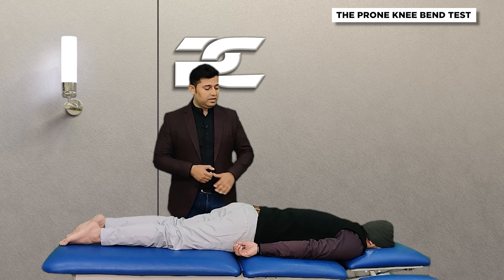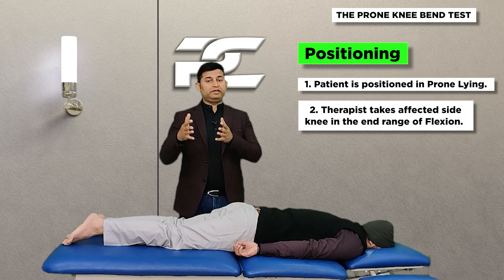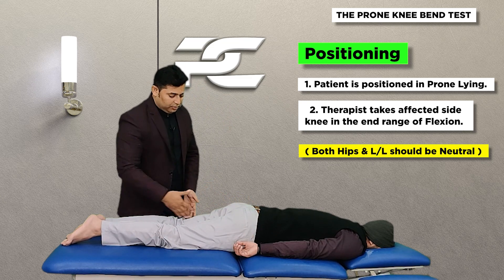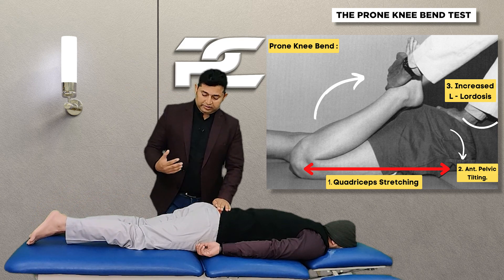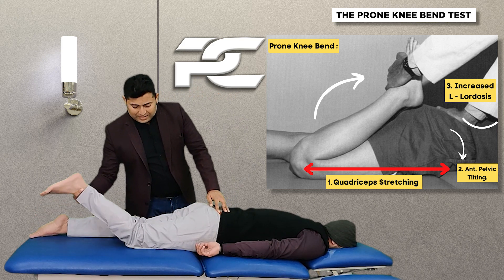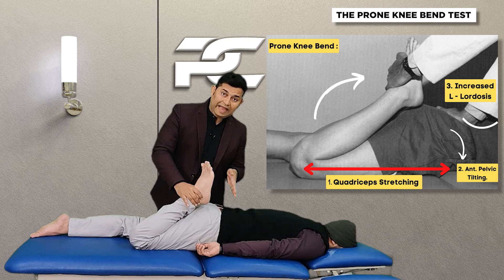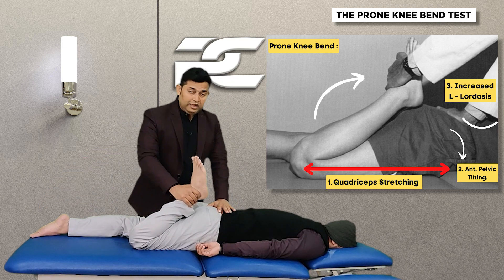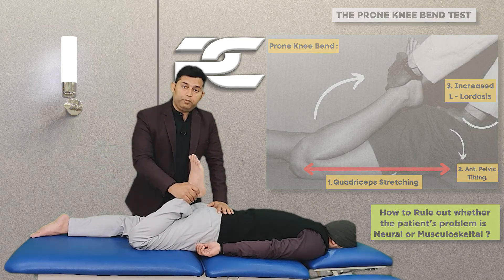FEMORAL NERVE MOBILITY TESTING : RIGHT WAY TO PERFORM AND INTERPRET PRONE KNEE BENT TEST